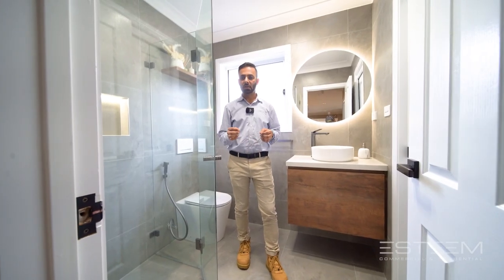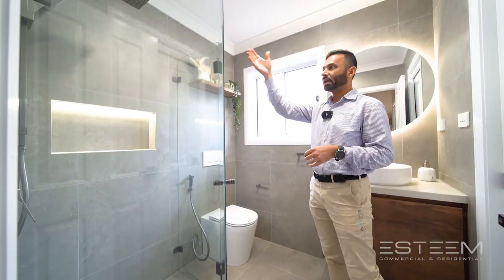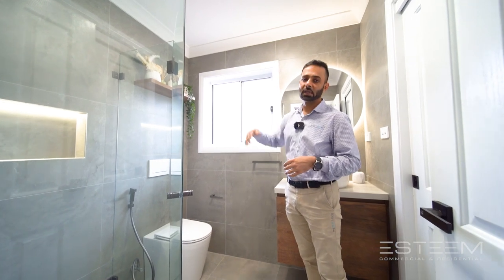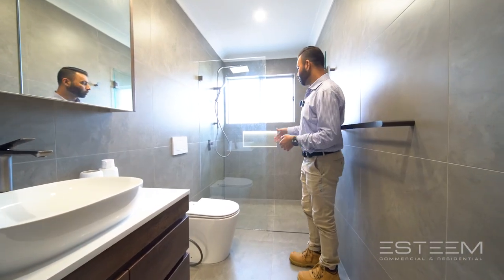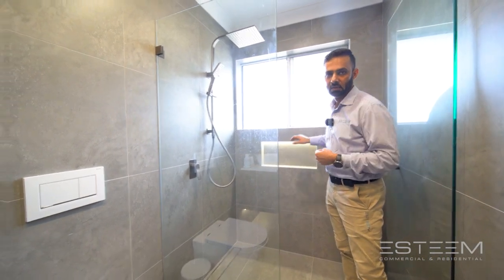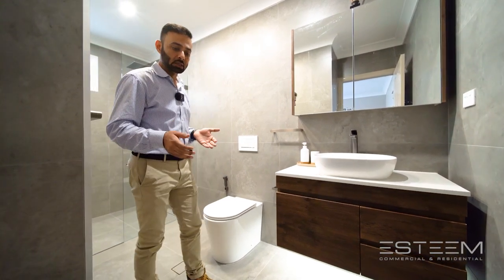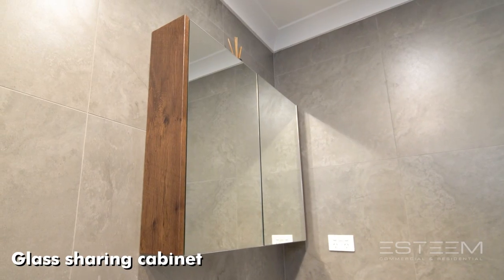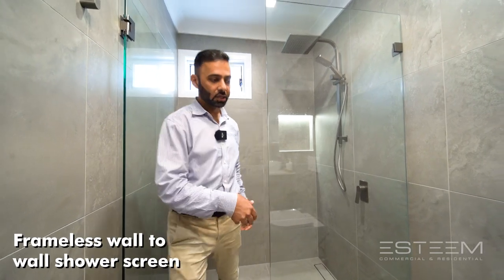ESTEEM CONSTRUCTIONS - Beaumont Hills